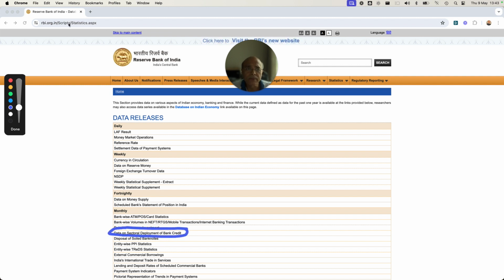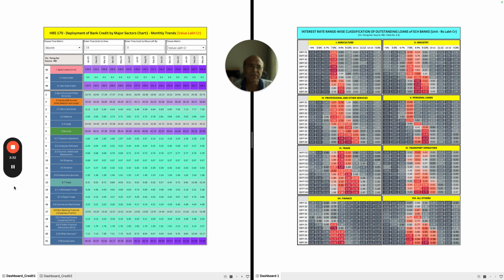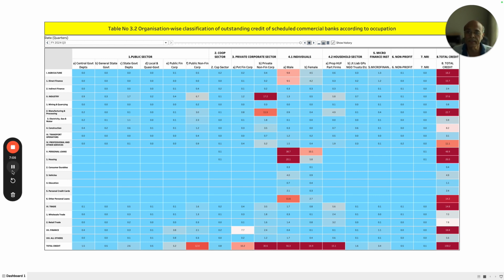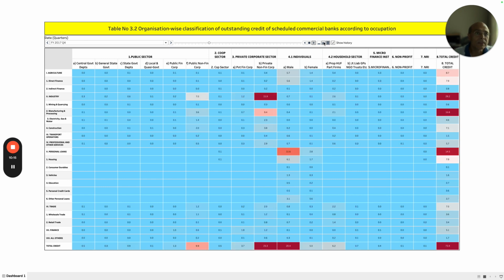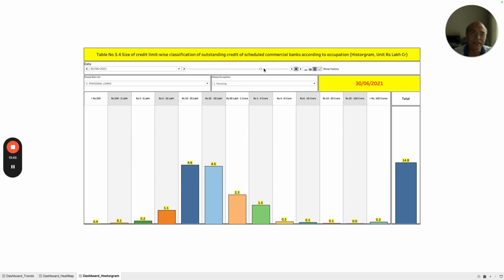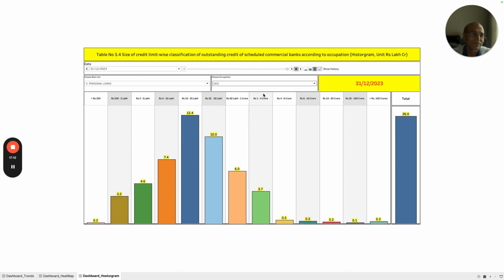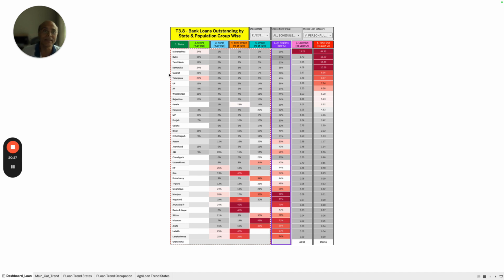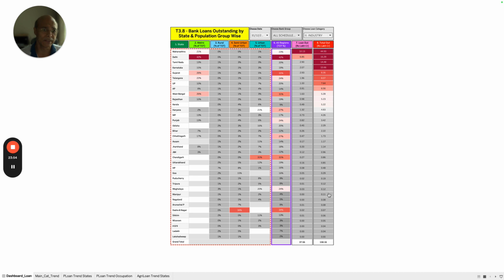Unveiling the Impact of Personal Loans on the Economy | In-Depth Analysis with Live Dashboards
Welcome to our deep dive into the macroeconomic implications of personal loans! In this video, I'll guide you through the latest RBI data on bank credit distribution, focusing particularly on personal loans. Understand how these loans influence individual spending power and economic dynamics through exclusive dashboards and live data analysis.

We start by exploring the basics of bank credit deployment across various sectors, including agriculture, services, and the industrial sectors, with a special focus on personal loans. Discover how these loans have evolved over time and what their growing trend signifies about consumer behavior and economic health.

Key Highlights:

Detailed walkthrough of RBI credit data using custom dashboards.
Analysis of personal loan trends and their economic implications.
Insight into interest rates changes over recent years.
Future implications for sectors and the overall economy.
Don’t miss out on this comprehensive analysis, perfect for economic enthusiasts, students, and professionals. Dive into the numbers that shape our financial landscape and understand where the economy might be heading.